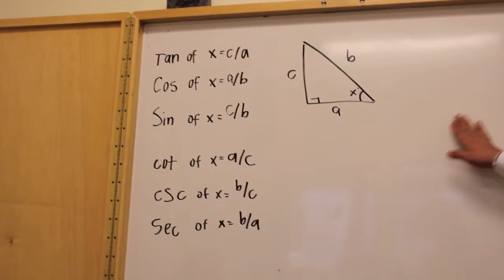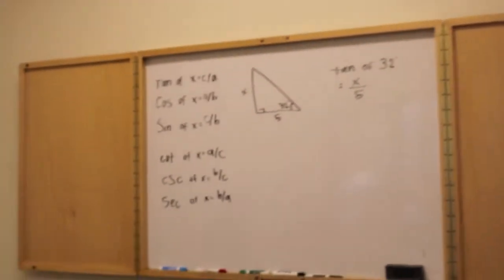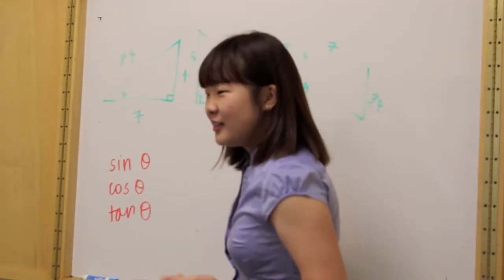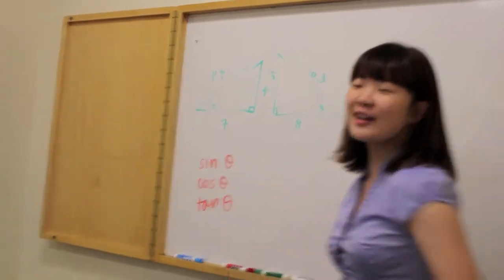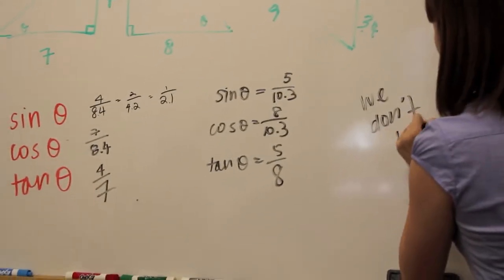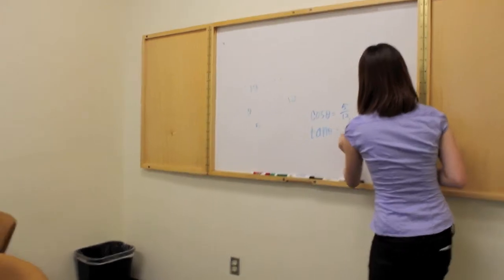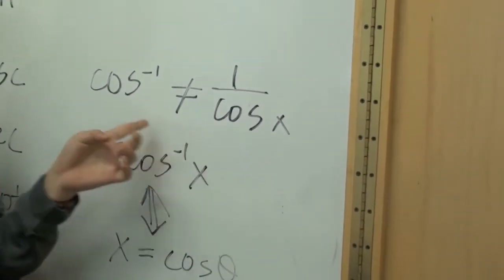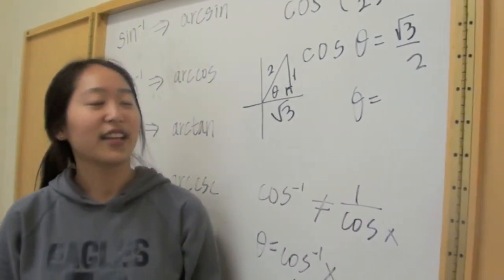mike's project part 1